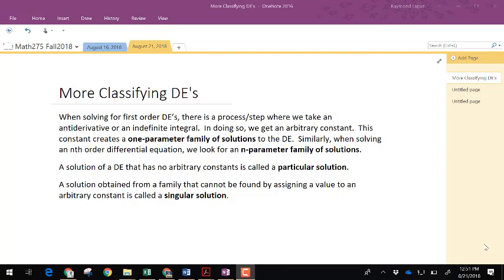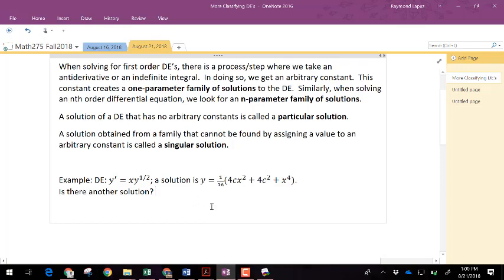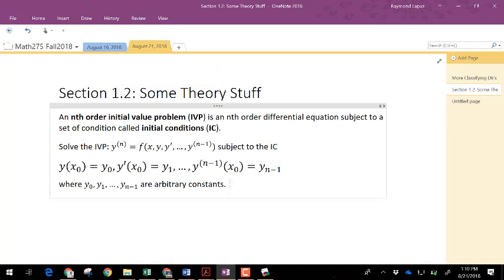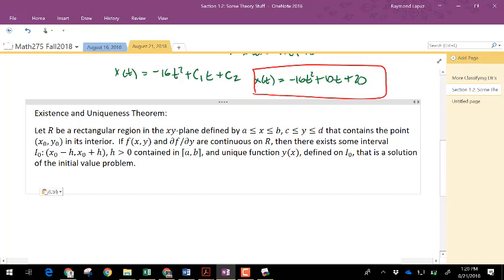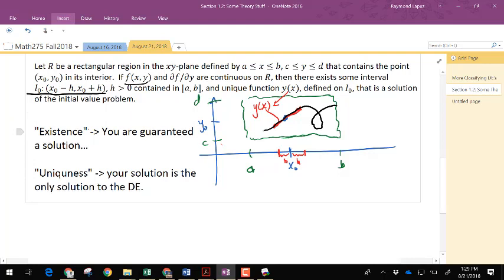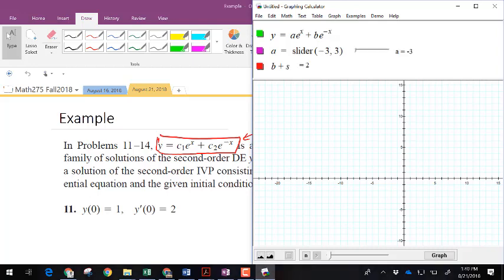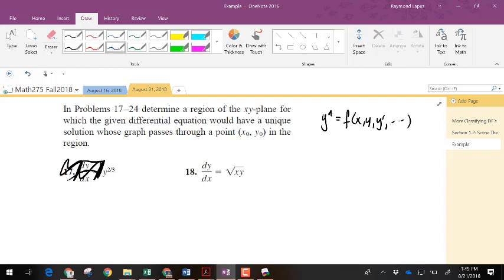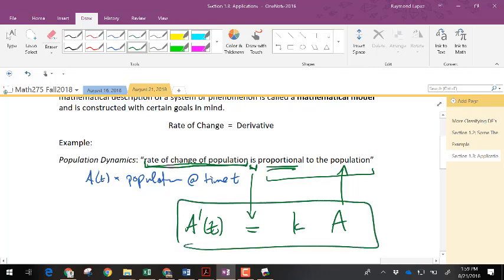0821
Fall 2018
Cañada College